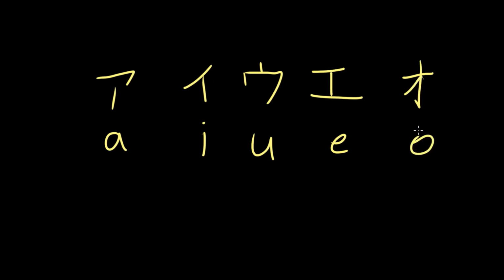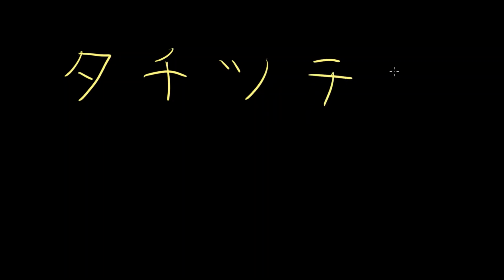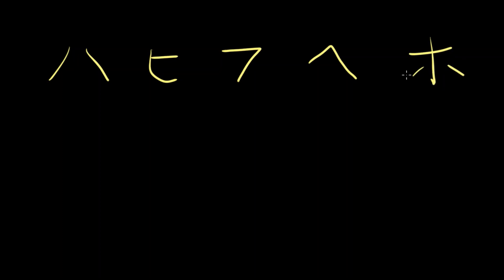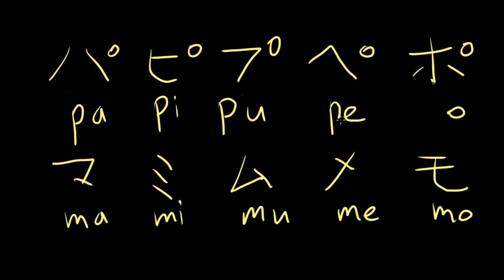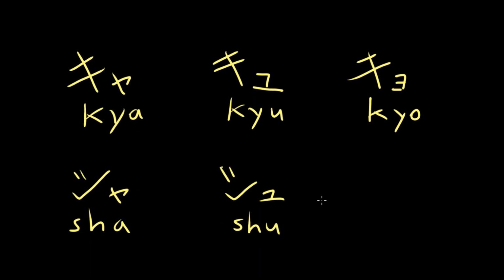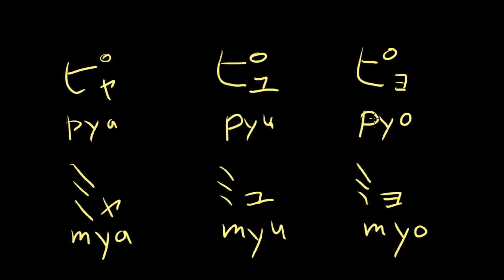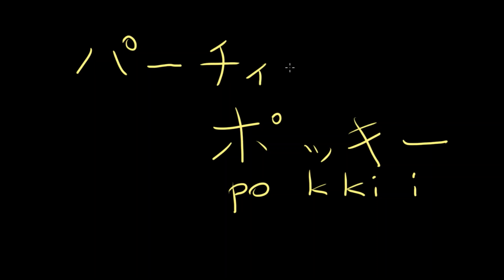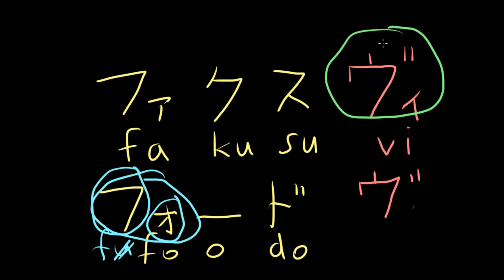Japanese Lesson 3 - Katakana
An introduction to the Japanese syllabary, Katakana. It's primarily used for words of a foreign origin (e.g. icecream アイスクリーム aisukuriimu). It's also used to write some scientific names as well as company names. Katakana is comparable to say italics in English. If you'd like to be able to read menus, especially in Western restaurants, learn Katakana.

There are a total of 46 base characters, which can be modified with dakuten (ten-ten, e.g. カ to ガ) and handakuten (maru, e.g. ヒ to ピ). Pronunciation can also be modified using small や, ゆ, and よ (e.g キャ kya) and small つ, which extends the following consonant sound　(e.g the Japanese snack food Pocky　ポッキー　pokkii). Note: The horizontal line symbol, ー, is used to extend the previous vowel sound.

(Odd) Examples
Fax ファクス　fakusu
Party パーティー　paatii
Ford　(car company) フォード　foodo
Visual (fashion style) ヴィジュアル vijuaru

Katakana List
ア(a) イ(i) ウ(u) エ(e) オ(o)
カ(ka) キ(ki) ク(ku) ケ(ke) コ(ko)
ガ(ga) ギ(gi) グ(gu) ゲ(ge) ゴ(go)
サ(sa) シ(shi) ス(su) セ(se) ソ(so)
ザ(za) ジ(ji) ズ(zu) ゼ(ze) ゾ(zo)
タ(ta) チ(chi) ツ(tsu) テ(te)　ト(to)
ダ(da) ヂ(ji) ヅ(zu) デ(de) ド(do)
ナ(na) ニ(ni) ヌ(nu) ネ(ne) ノ(no)
ハ(ha) ヒ(hi) フ(fu) ヘ(he) ホ(ho)
バ(ba) ビ(bi) ブ(bu) ベ(be) ボ(bo)
パ(pa) ピ(pi) プ(pu) ペ(pe) ポ(po)
マ(ma) ミ(mi) ム(mu) メ(me) モ(mo)
ヤ(ya) ユ(yu) ヨ(yo)
ラ(ra) リ(ri) ル(ru) レ(re) ロ(ro)
ワ(wa) ヲ(wo)
ン(n)
キャ(kya) キュ(kyu) キョ(kyo)
ギャ(gya) ギュ(gyu) ギョ(gyo)
シャ(sha) シュ(shu) ショ(sho)
ジャ(ja) ジュ(ju) ジョ(jo)
チャ(cha) チュ(chu) チョ(cho)
ヂャ(ja) ヂュ(ju) ヂョ(jo)
ニャ(nya) ニュ(nyu) ニョ(nyo)
ヒャ(hya) ヒュ(hyu) ヒョ(hyo)
ビャ(bya) ビュ(byu) ビョ(byo)
ピャ(pya) ピュ(pyu) ピョ(pyo)
ミャ(mya) ミュ(myu) ミョ(myo)
リャ(rya) リュ(ryu) リョ(ryo)